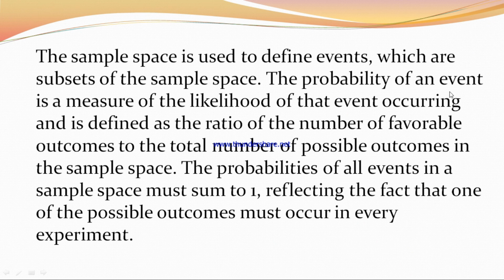Concept of Sample Space |Probability | Statistics |@Educational Hub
In statistics, a sample space is the set of all possible outcomes of a random experiment. It represents the set of events that could happen in an experiment. The sample space is used to determine the probability of an event, which is defined as the number of favorable outcomes divided by the number of possible outcomes in the sample space. The sample space is a fundamental concept in probability and is used in statistical analysis, hypothesis testing, and decision making.
samplespace ,statistics ,probability ,@Educational Hub .